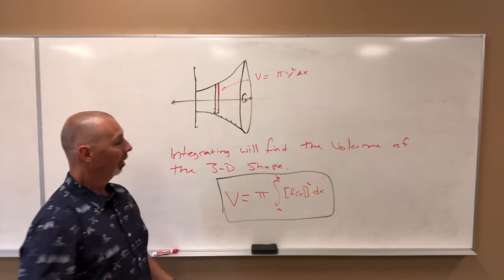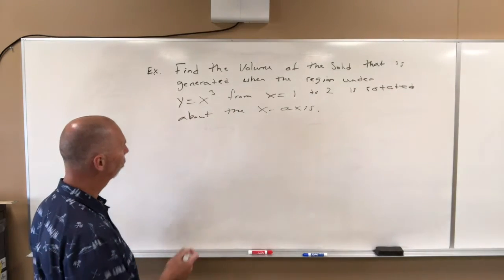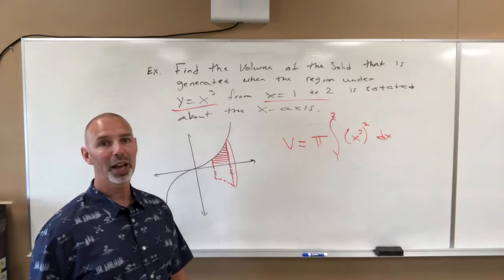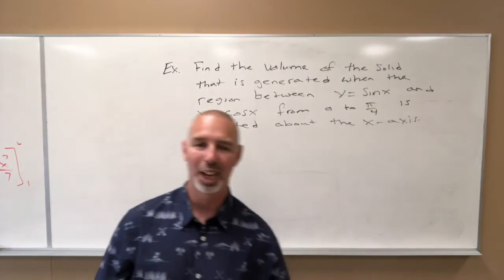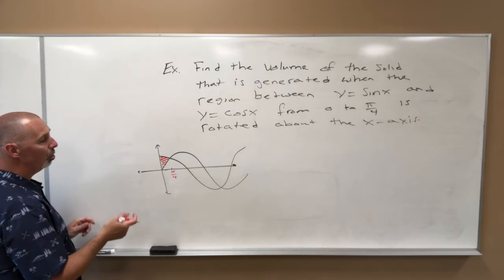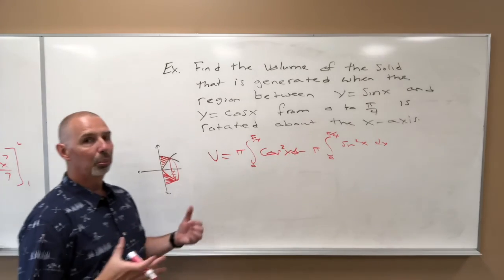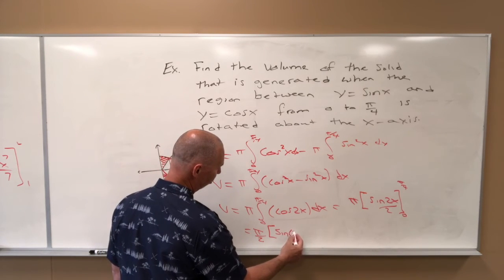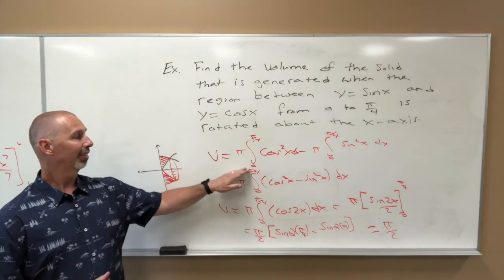May 26 Volumes